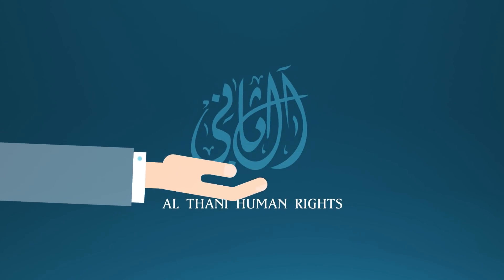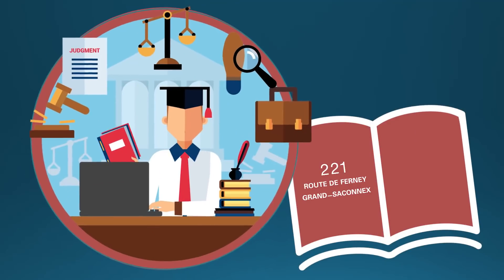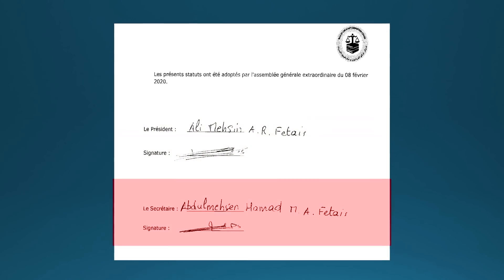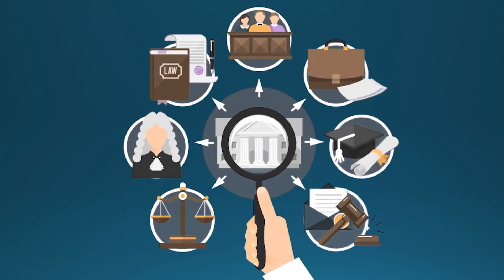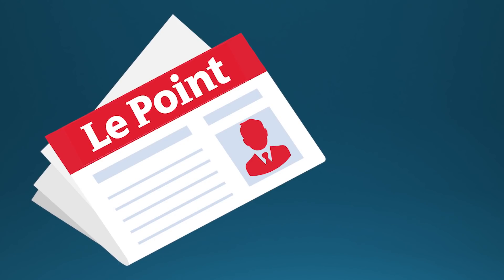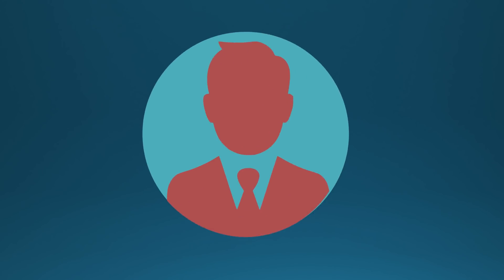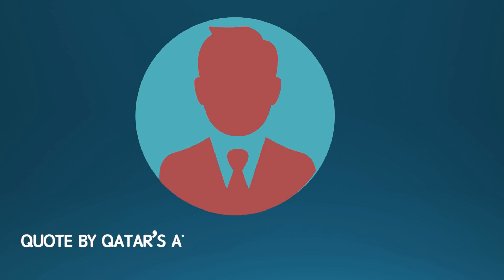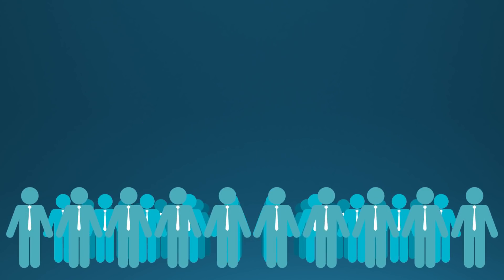Rule of Law & Anti Corruption Center - English Version